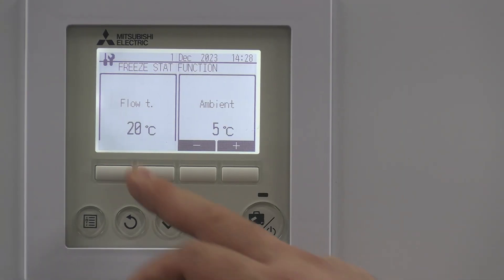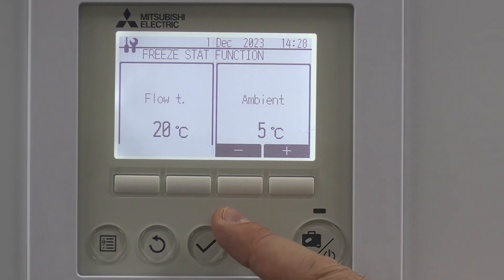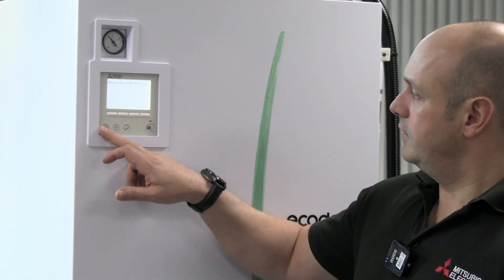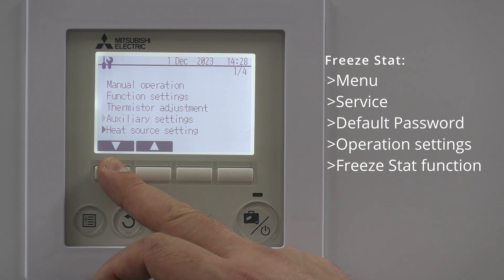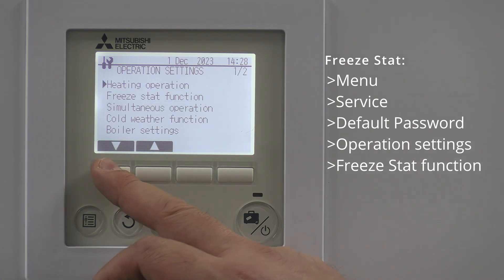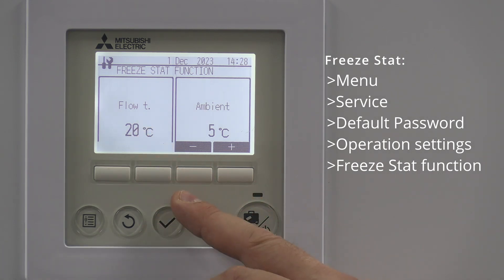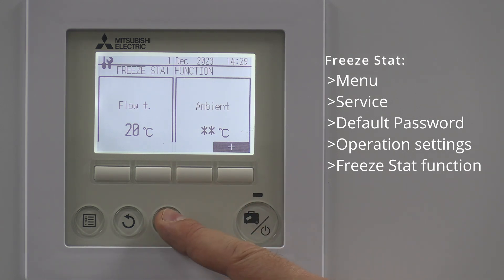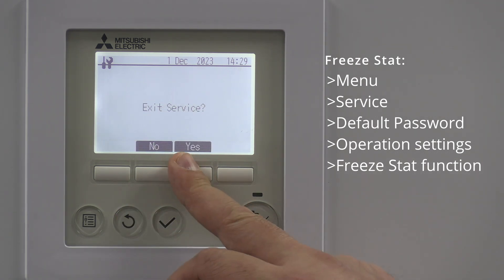How to: Use the Freeze Stat function on Ecodan | Mitsubishi Electric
Freeze stat function on the Mitsubishi Electric Ecodan

Join Mitsubishi Electric's Ben Bartle-Ross for a technical how-to use the Freeze Stat function on your Ecodan.  At Mitsubishi Electric, we are experts in residential heating and have a range of renewable heating products available.

Our Ecodan range of air source heat pumps deliver efficient, renewable heating to homes. A perfect option for homeowners looking to upgrade to a more energy efficient home heating system; or a housing developer looking for quality heat pumps and accompanying products for their housing development project.

We have a range of resources available that can provide you with answers to our most frequently asked questions covering heat pumps with a particular focus on the Ecodan air source heat pump

00:44 Step 1 - The Main Menu
00:47 Step 2 - The Service Menu
00:51 Step 3 - Default Password
00:59 Step 4 - Operations Settings
01:15 Step 5 - Freeze Stat Function